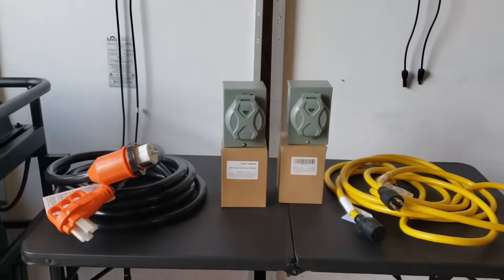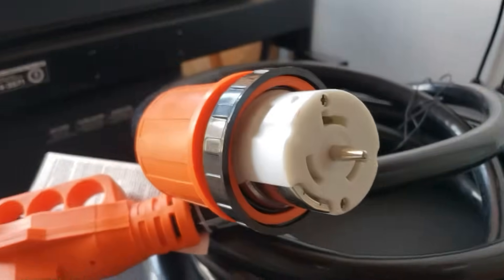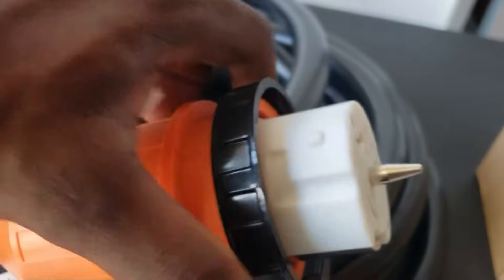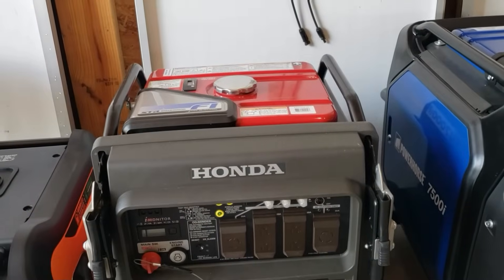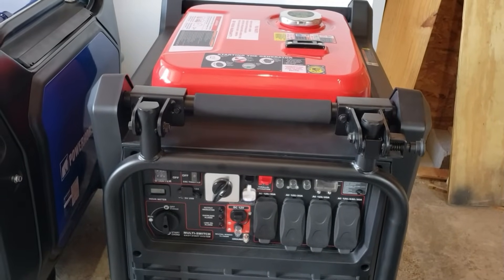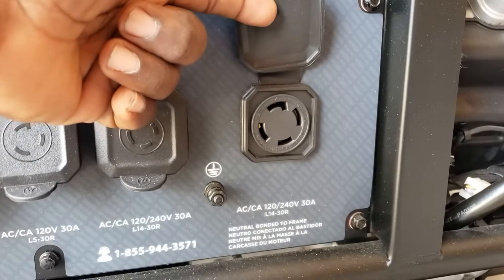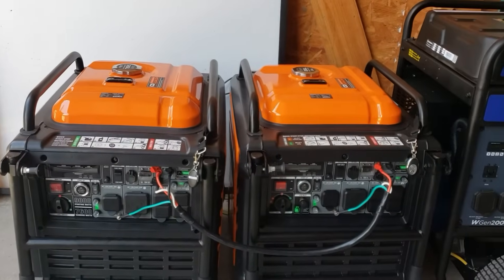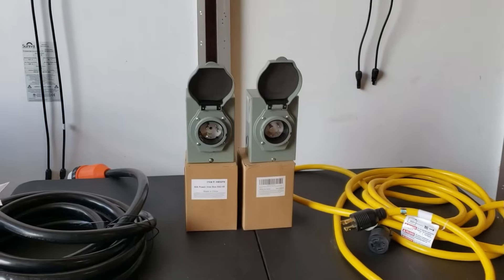Generator Inlet Box 30 amps Vs 50 amps which one should you install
125/250V, 12500W, 50amp generator Inlet box with NEMA SS2-50P inlet generator plug.

125/250V, 7500W, 30amp generator inlet box with NEMA L14-30 inlet generator plug.

50 amp cord